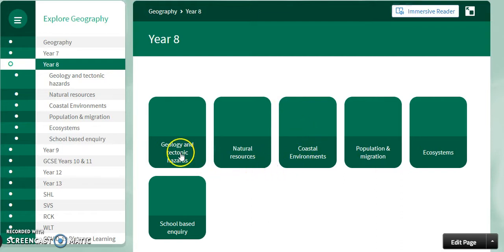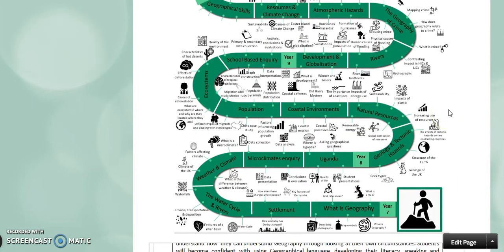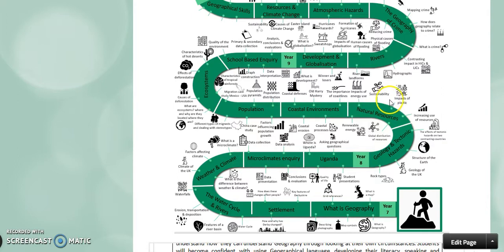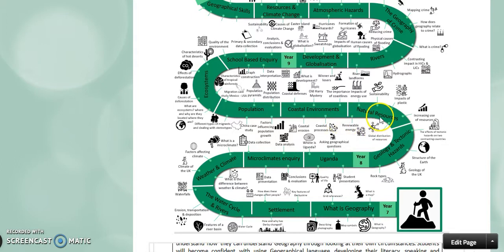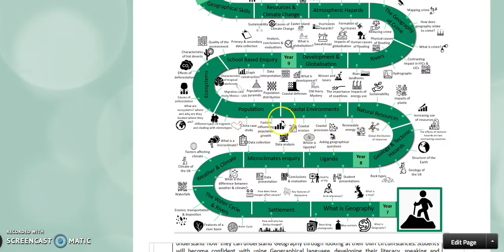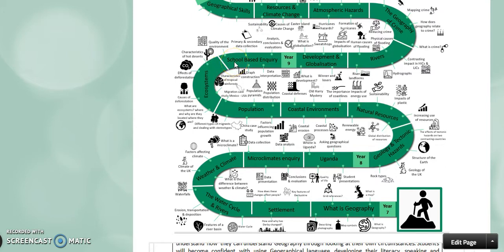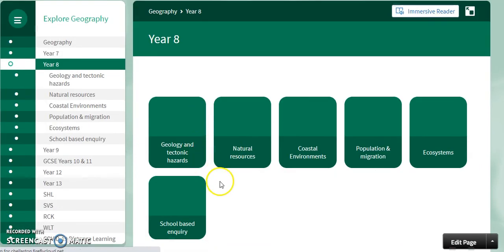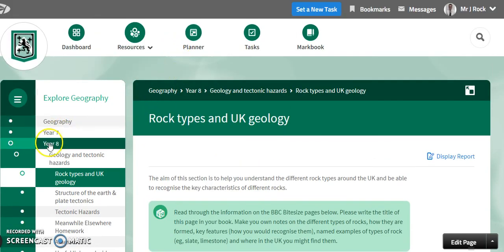Year 8 Firefly Landing Page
A brief overview of the year 8 Geography Curriculum at Chellaston Academy